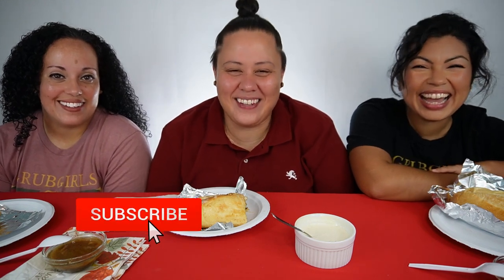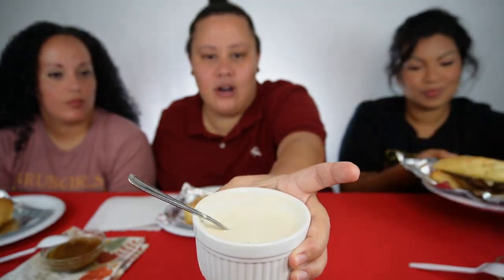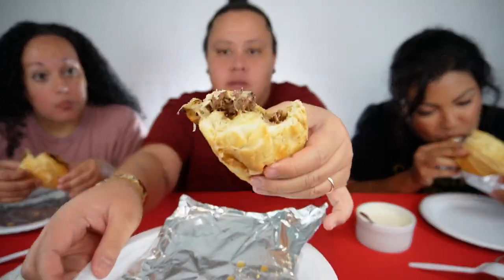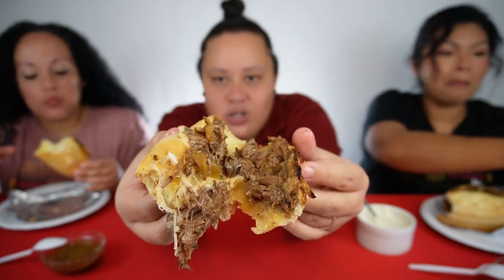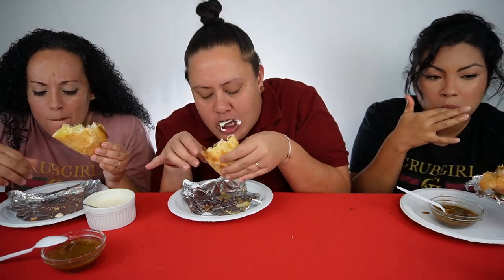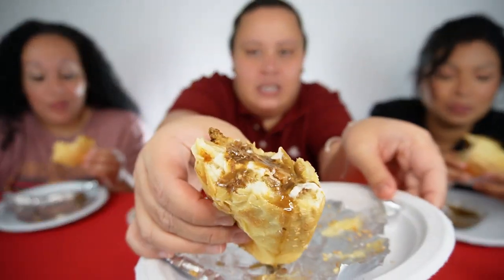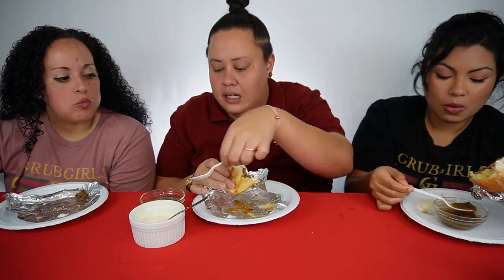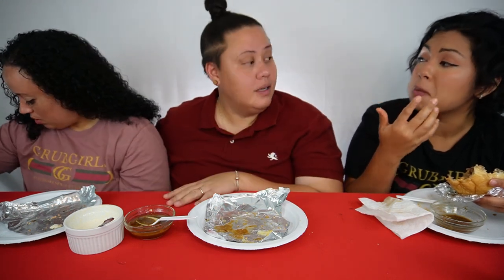CROCKPOT CHUCK ROAST!!! SO YUMMY!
Catch our weekly podcast on Spotify, Apple Podcast, and BuzzSprout!